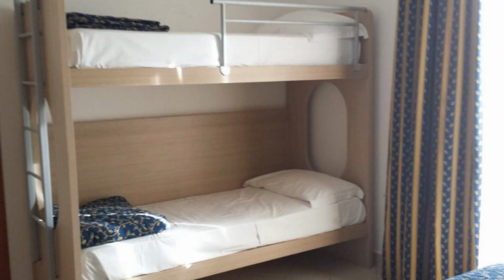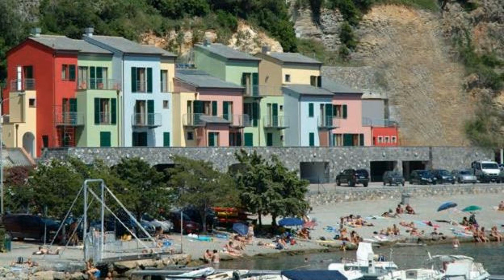Residence Le Terrazze, Portovenere, Italy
About Property:
The property features a sea-view balcony.
Rooms and apartments at Le Terrazze include a TV, air conditioning, and private bathroom with hairdryer. The apartments come with a kitchenette and dining area.
La Spezia is 15 km from the property, with regular train links to the Cinque Terre National Park.
Property Type: Hotel
Address: Via II Traversa Olivo, 19025 Portovenere, Italy
Searching For
1. Residence Le Terrazze - Portovenere - Italy
2. Residence Le Terrazze - Portovenere - Italy Address
3. Residence Le Terrazze - Portovenere - Italy Rooms
4. Residence Le Terrazze - Portovenere - Italy Amenities
5. Residence Le Terrazze - Portovenere - Italy Offers and Deals
Audio Credit:
Track Title: Reasons To Hope
Artist: Reed Mathis